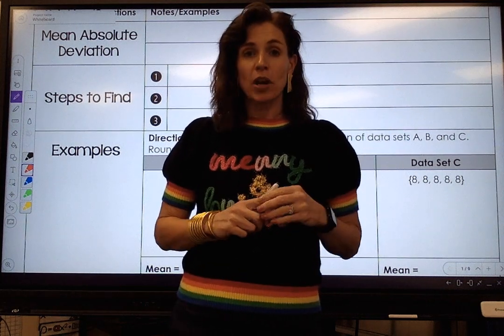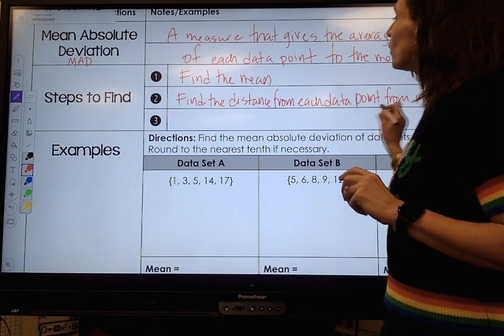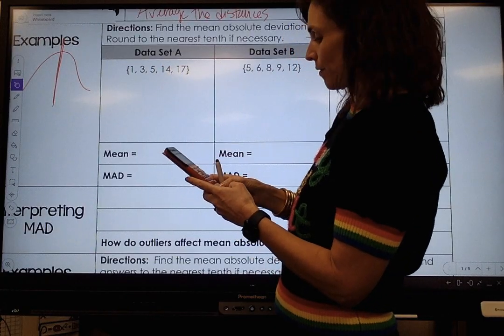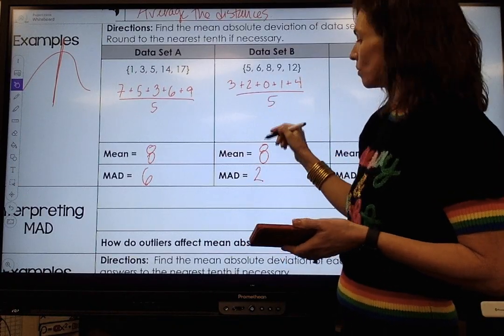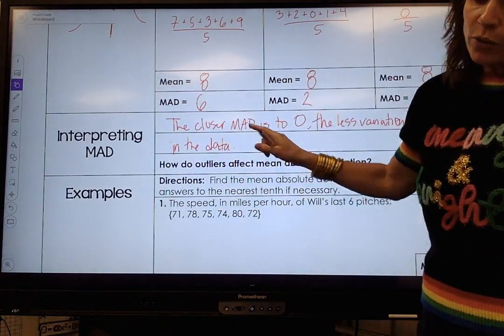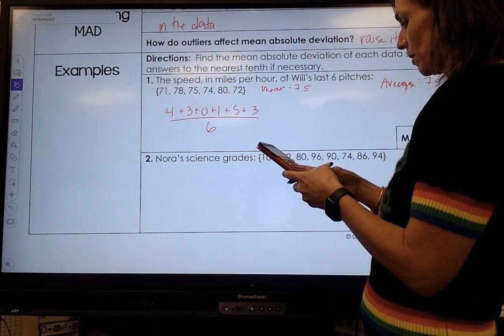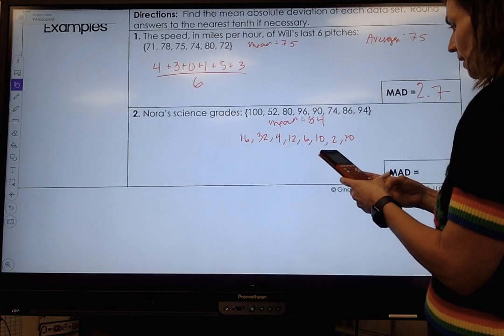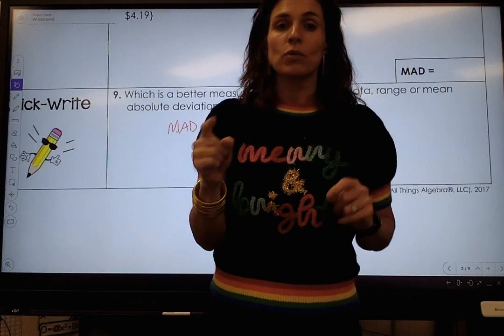unit 12 mean absolute deviation